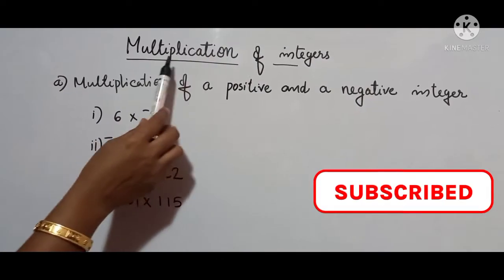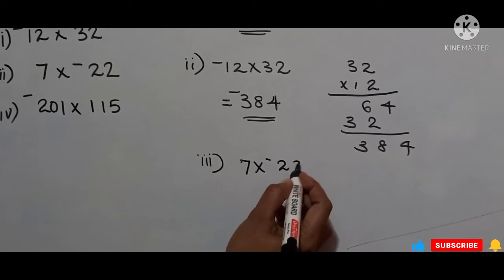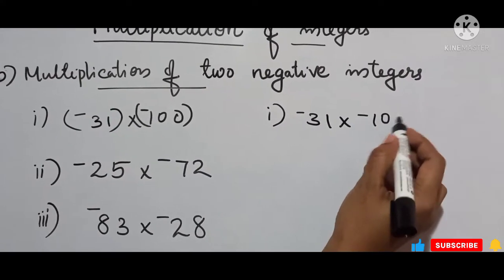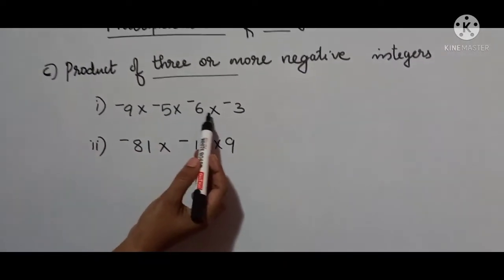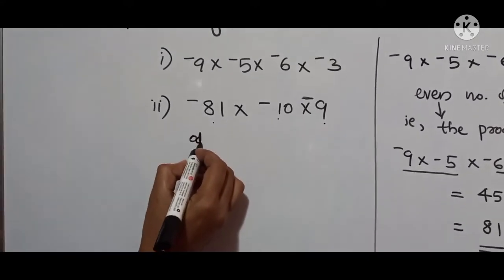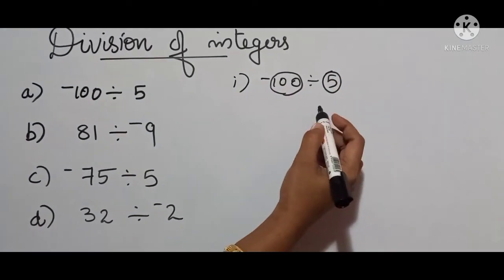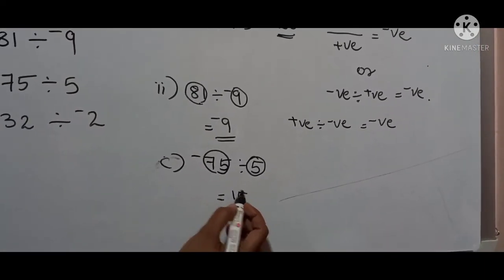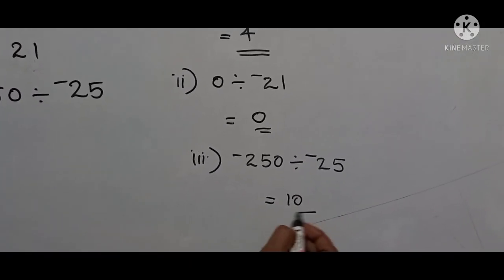Multiplication and division of Integers (Part 2) class 7 #symophony of Maths##